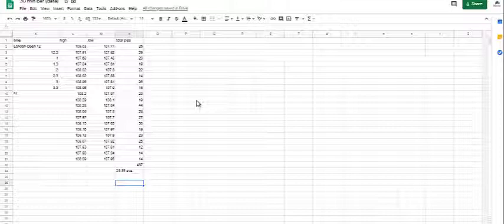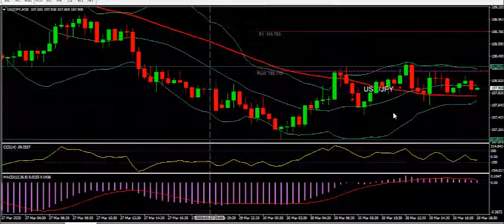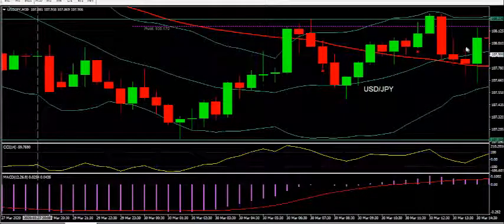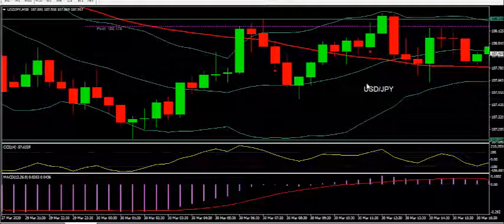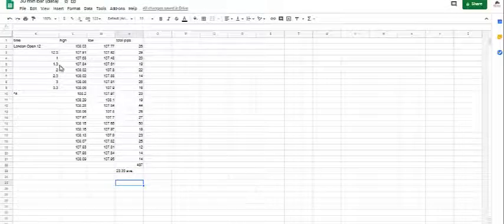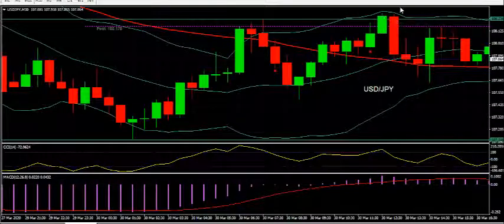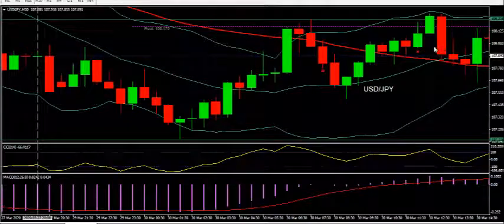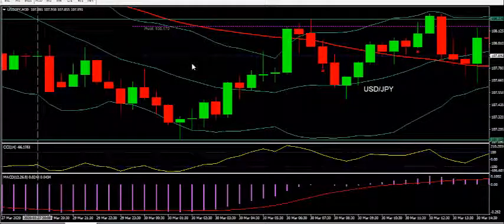How to determine if your trade will work or not [Forex lesson]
(learn more tips and get Forex education)

In this video I will show you a task that I perform every trading day.
This task helps me determine whether I should be trading on certain days or not.

We all know that some days are really slow, super light volume levels and hardly any participation. This will all determine if a trade setup that I see will work or not.

You also want to use information that you gather to help you determine how long you should hold on to a trade (if you are day trading) because you don't want to start the day with unrealistic expectations (hoping for price to move further so you can make more money, when price is not likely to move very far)

This mistake can cause a winning trade to turn into a loser.

There are a lot of tasks that a trader should perform throughout the day but this is just one that you can start using now.